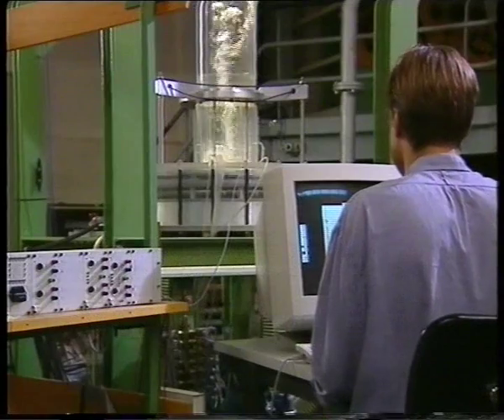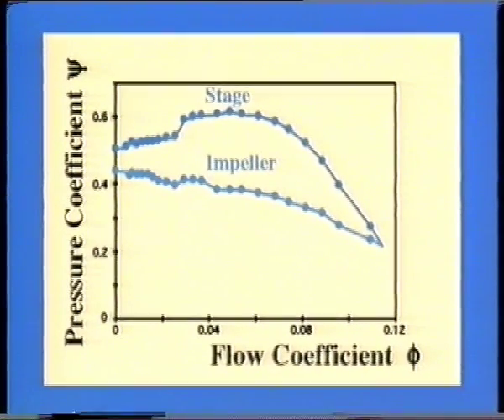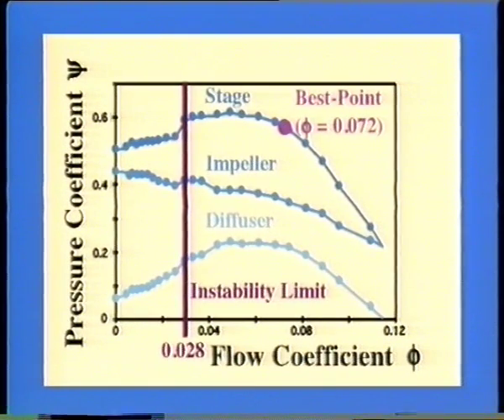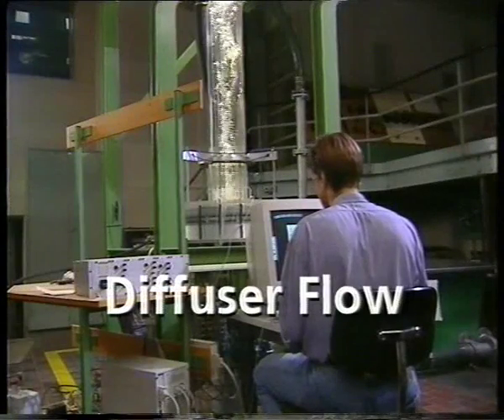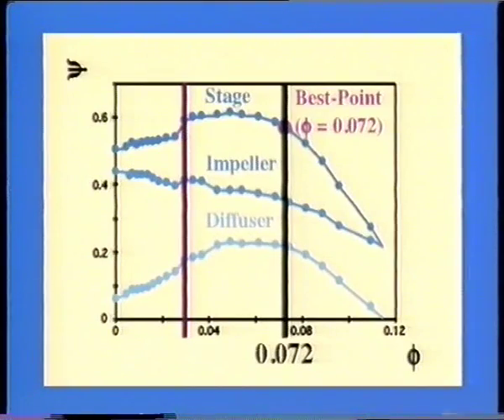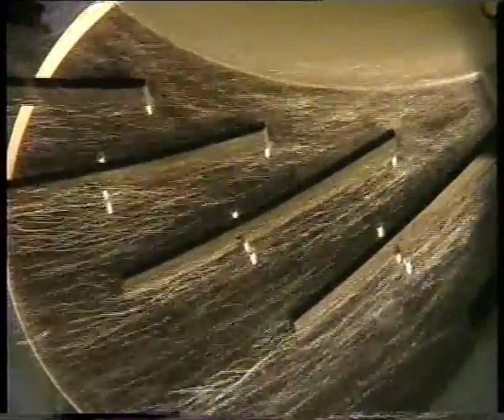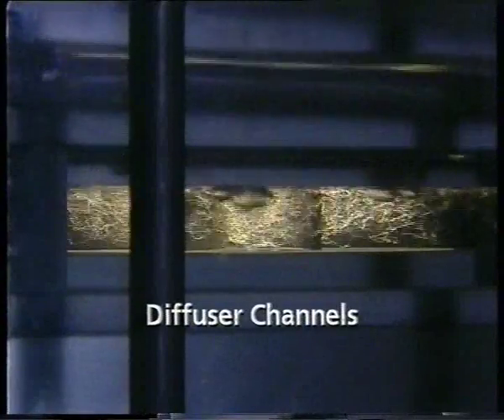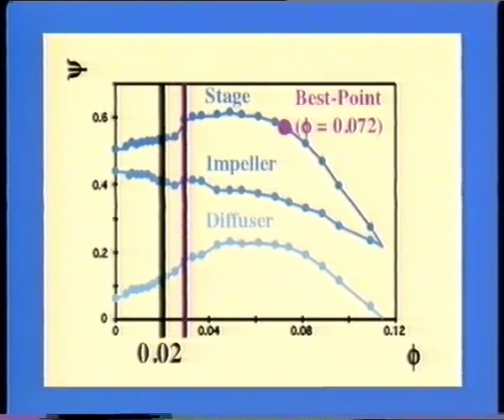Rotating Stall rachid mecheter